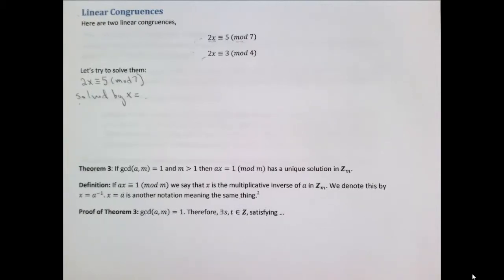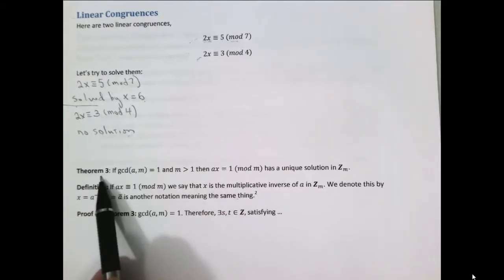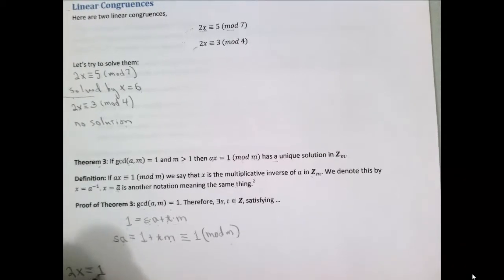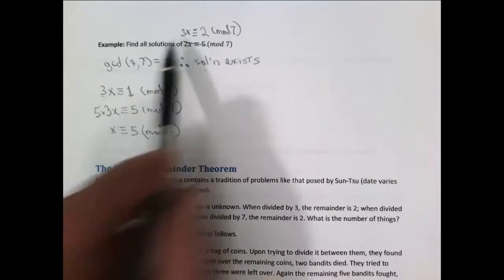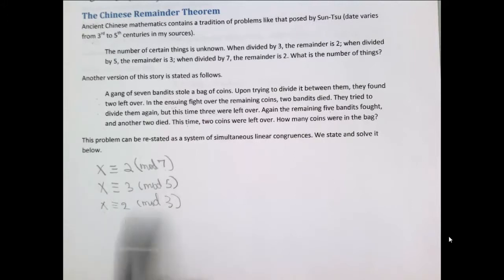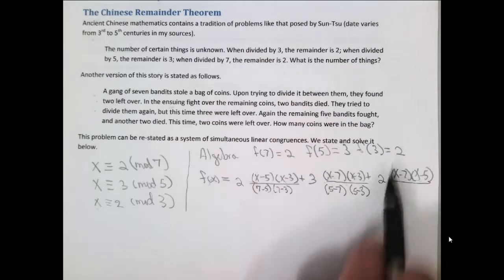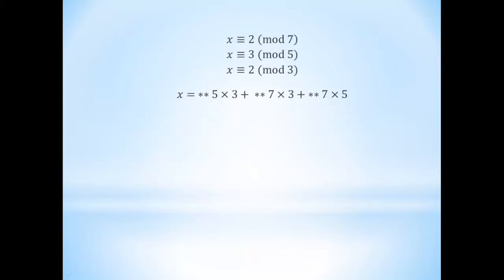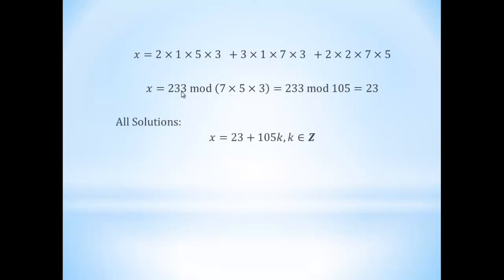Applications of Number Theory, Part 2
More background for applications of number theory. This lecture includes linear congruences, multiplicative inverses in Z_m, and the Chinese remainder theorem.